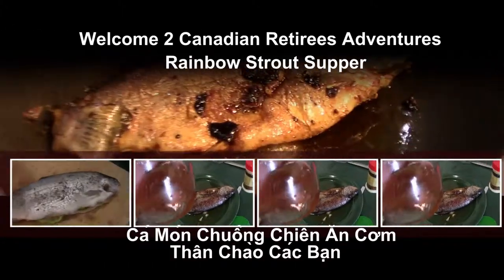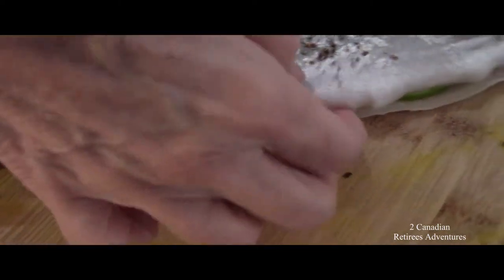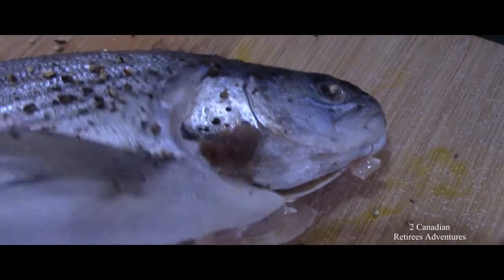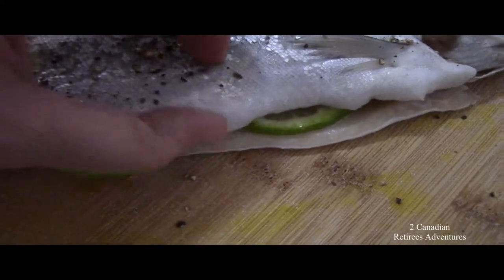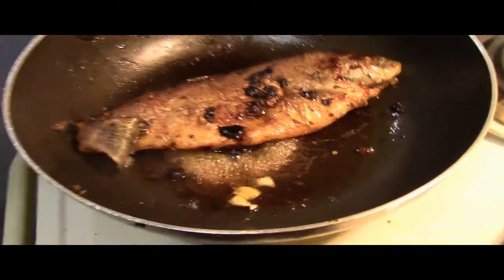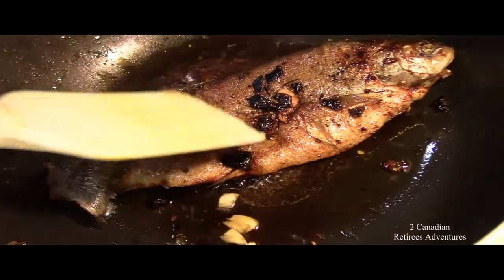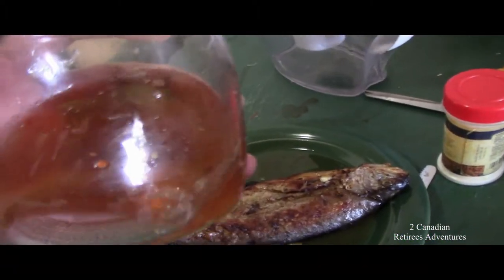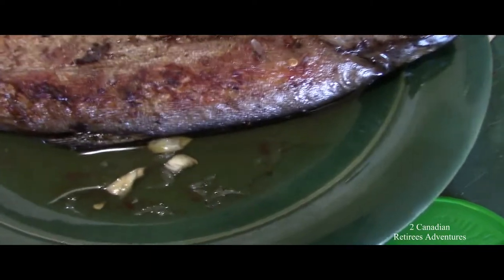280 Fried Rainbow Trout 🍴🥣For Supper/ Cơm Chiều Với Cá Cầu Vòng